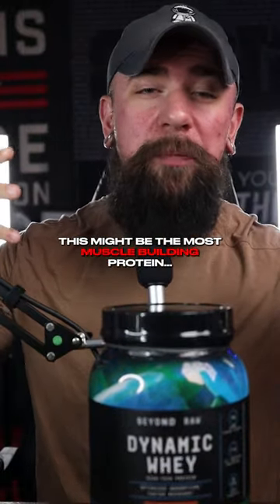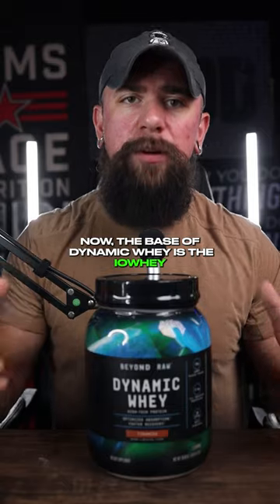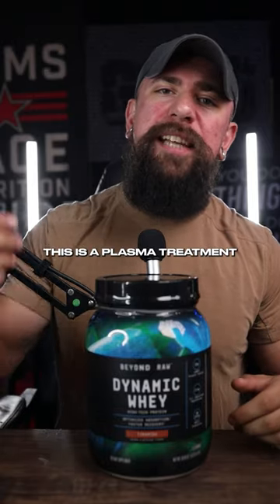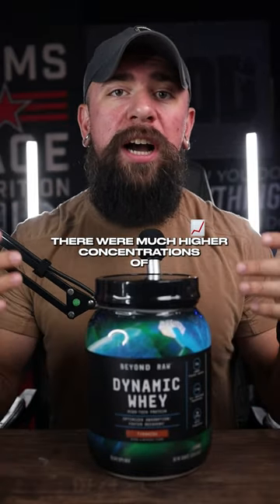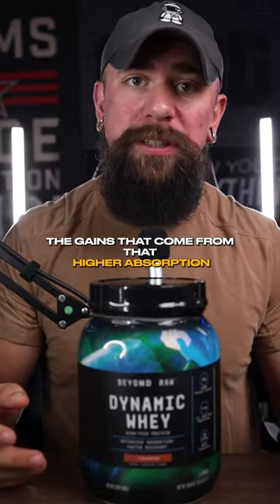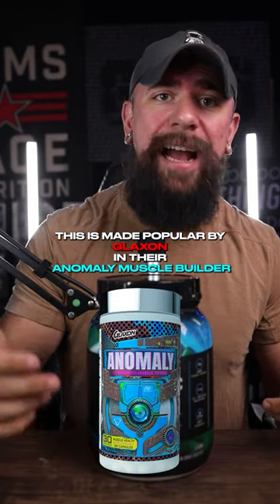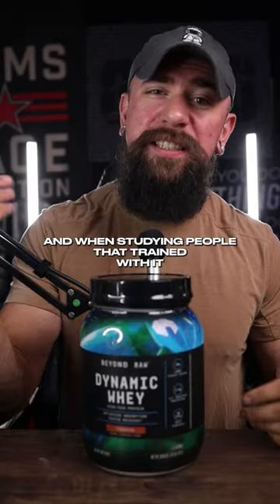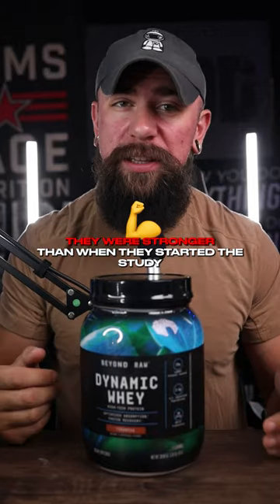Beyond Raw Dynamic Whey: ioWhey + PeptiStrong for Better Recovery at GNC